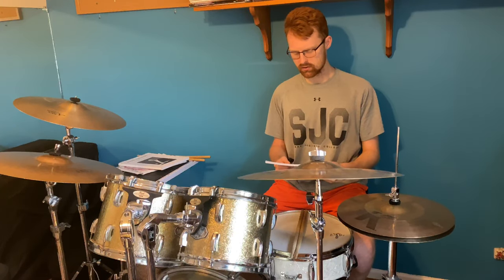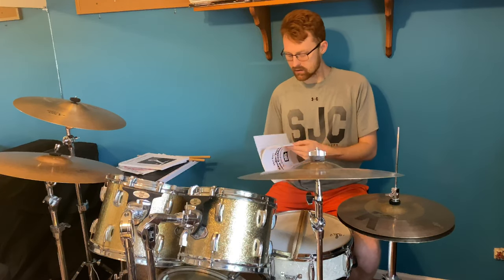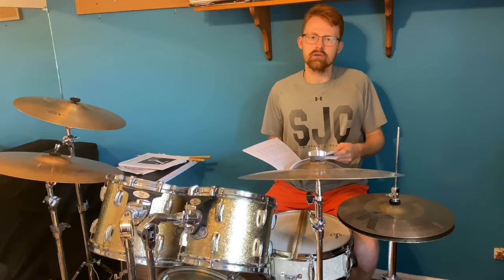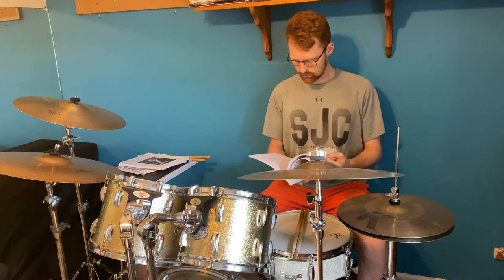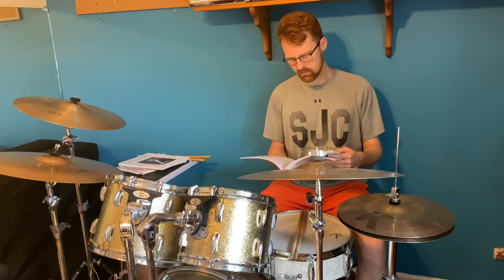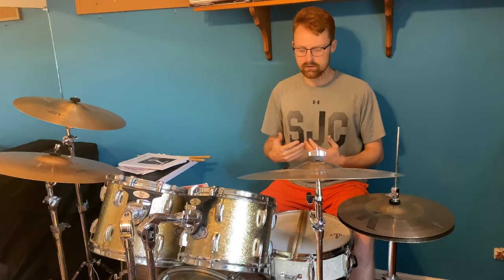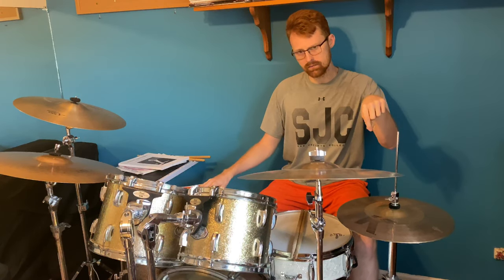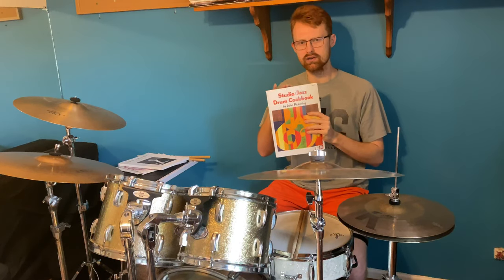John Pickering: Drum Book Collection Review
*GEAR USED*

DRUMS: PEARL

SNARE: GRETSCH

HEADS: REMO

SNARE:
TOP: AMBASSADOR COATED
BOTTEM: AMBASSADOR HAZY

TOMS:
TOP: VINTAGE EMPEROR COATED
BOTTOM: AMBASSADOR CLEAR

BASS:
POWERSTROKE PRO BASS
EBONY POWERSTROKE 3

CYMBALS:
K HYBRID ZILDJIAN 13 1/2" HI-HAT
A ZILDJIAN ROCK CRASH 16"
A ZILDJIAN ROCK CRASH 18"
ZBT ZILDJIAN 20"

BASS PEDAL: DW 9000